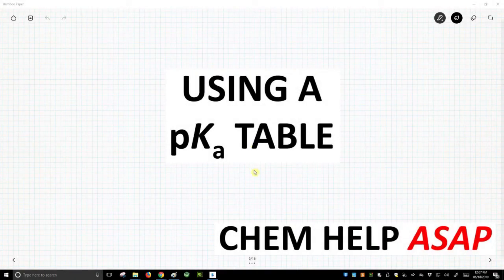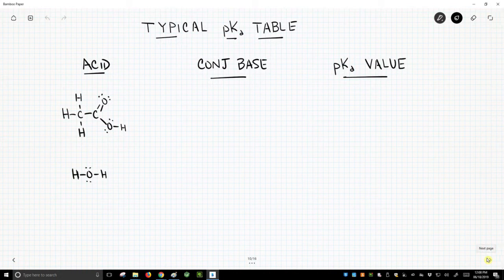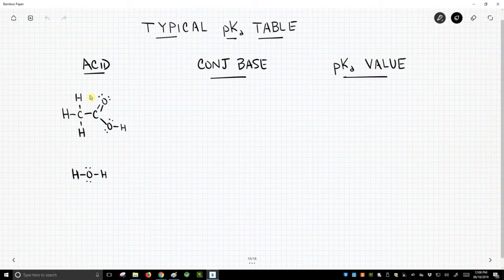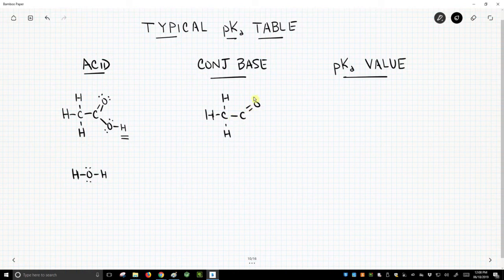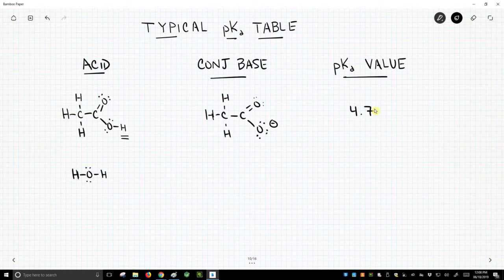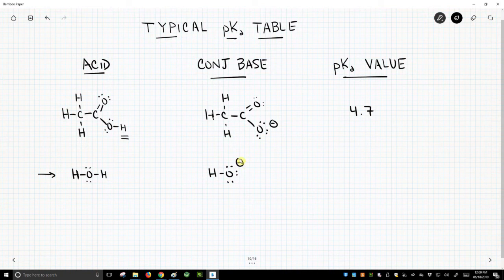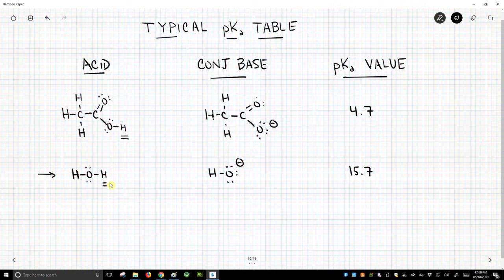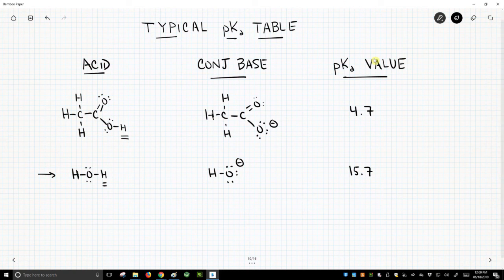reading a pKa table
A typical pKa table has at least three columns.  One is for the structure of the acid.  Another is for the structure of the conjugate base.  The last column lists the pKa value for the most acidic hydrogen in the acid.  Reading a pKa table is an essential chemistry skill.